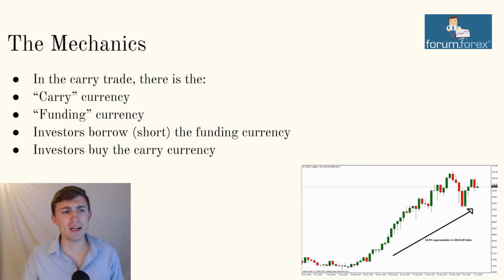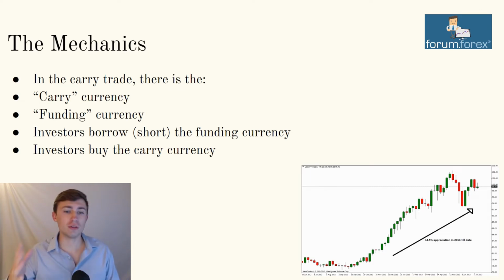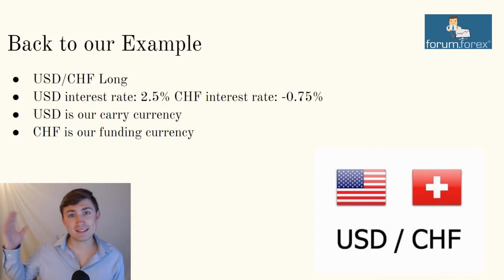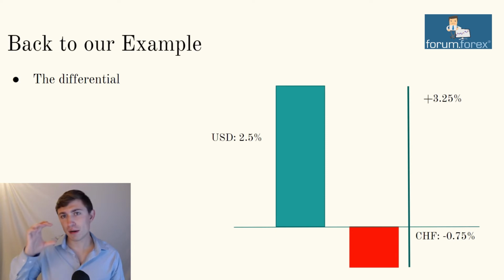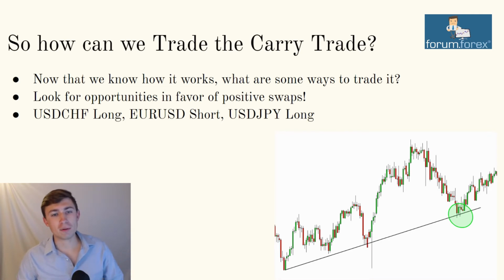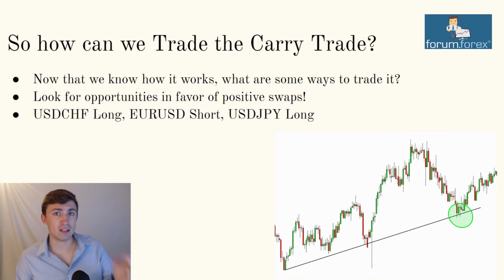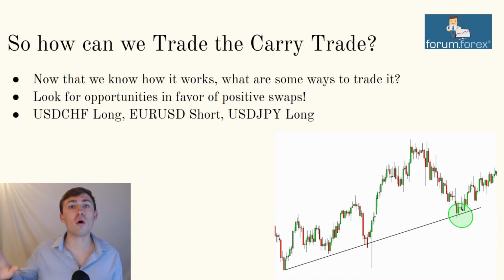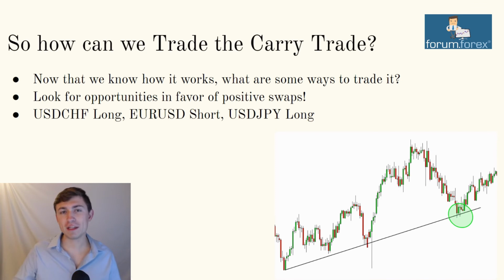How to Trade The Carry Trade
What is Carry trade?
The word Carry means the returns we obtain for holding an asset. When we ‘Carry’ commodities for a long time, we end up with negative returns as they incur storage costs. But this is not the case in the Forex market. We do not actually Carry any physical entity.

Historically, before the Lehman crisis, the USD-JPY carry trade was the most prominent trade where borrowing used to come from the Japanese market because of Bank of Japan's accommodative monetary policy of low interest rate since the 1990s, while on the flipside, the US Federal Reserve maintained elevated interest rates. The interest rate differential spread between the US and Japan prompted many traders to sell yen at low rates and buy dollars to earn the higher rates.

Inevitably, there are two risk factors involved in the forex carry trades, namely the exchange rate risk and interest rate risk. The former impacts a lot when there is a massive move in the exchange rate and this may lead to substantial loss in the base capital. The latter defines the profit yield of the carry trades positions. The wider the interest rate differential, the wider the opportunities.

How do currency carry trades work?
Currency carry trades work by enabling market participants to profit from interest rate differentials between the different currencies in a forex pair. Because forex is always traded in pairs, traders are simultaneously selling one currency while buying another. It is this technicality in forex transactions which makes currency carry trades possible.

When dealing forex, the currency on the left of the pair is known as the base currency, and the currency on the right of the pair is the quote. The price given for a forex pair is always the price of how much of the quote currency a trader would have to spend in order to buy one unit of the base currency.

The Carry Trading Advantage
Trading in the direction of carry interest is an advantage because there are also interest earnings in addition to your trading gains. Carry trading also allows you to use leverage to your advantage. When the broker pays you the daily interest on your carry trade, the interest paid is on the leveraged amount. For example, if you open a trade for one mini lot (10,000 USD), and you only have to use $250 of actual margin to open that trade, you will be paid daily interest on $10,000, not $250. It can add up to large yearly returns.

Why It Is Risky
There is a fair amount of risk to the carry trading strategy. The currency pairs with the best conditions for using the carry trading method tend to be very volatile. For this reason, you must conduct carry trading with caution. Nervous markets can have a fast and heavy effect on currency pairs considered to be “carry pairs.” Without proper risk management, traders can be drained by a surprising and brutal turn.

Currency Carry Trade Example
As an example of a currency carry trade, assume that a trader notices that rates in Japan are 0.5 percent, while they are 4 percent in the United States. This means the trader expects to profit 3.5 percent, which is the difference between the two rates. The first step is to borrow yen and convert them into dollars. The second step is to invest those dollars into a security paying the U.S. rate. Assume the current exchange rate is 115 yen per dollar and the trader borrows 50 million yen. Once converted, the amount that he would have is:

           U.S. dollars = 50 million yen ÷ 115 = $434,782.61

After a year invested at the 4 percent U.S. rate, the trader has:

           Ending balance = $434,782.61 x 1.04 = $452,173.91

Now, the trader owes the 50 million yen principal plus 0.5 percent interest for a total of:

          Amount owed = 50 million yen x 1.005 = 50.25 million yen

The phrase "carry trade unwind" is the stuff of a carry trader's nightmares. A carry trade unwind is a global capitulation out of a carry trade that causes the "funding currency" to strengthen aggressively. This happened with the Japanese yen during the financial crisis.

You can learn more about forex trading tips and profitable strategies

Team
Forex Traders & Brokers Forum